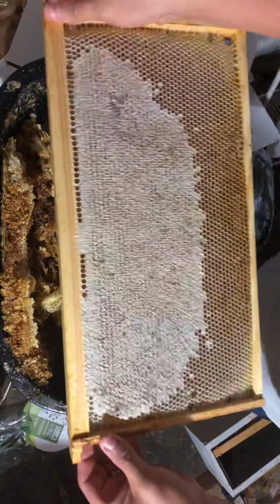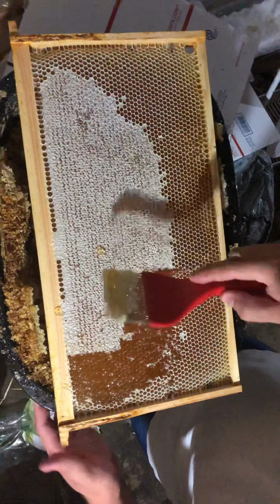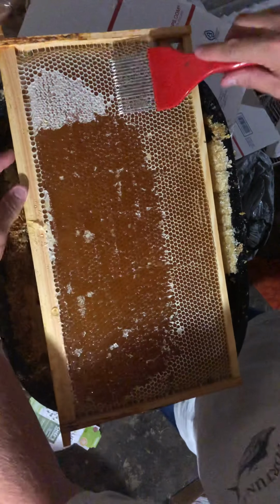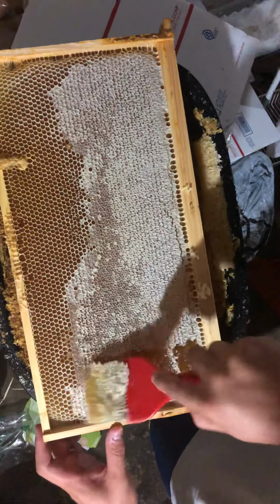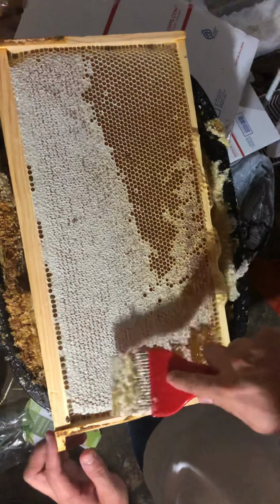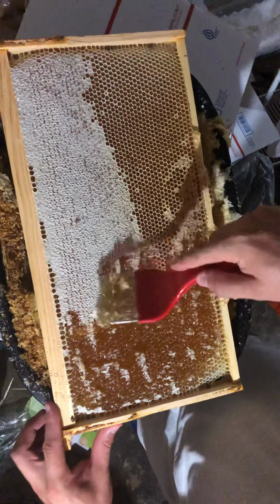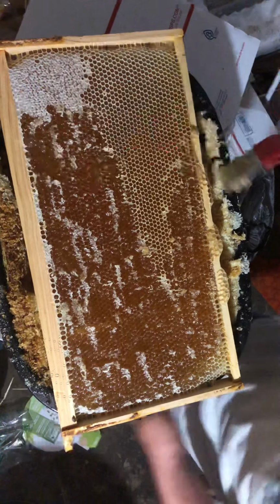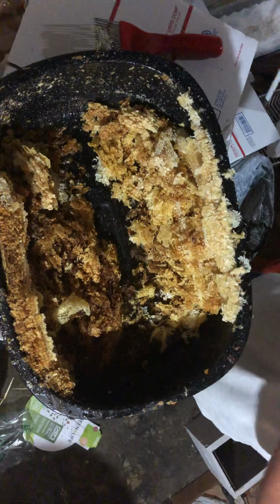Uncapping Honey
This is our process for uncapping honey from the frames